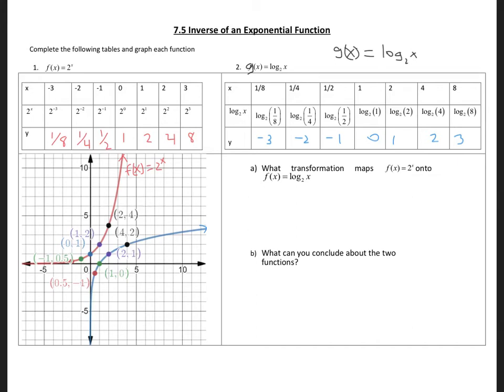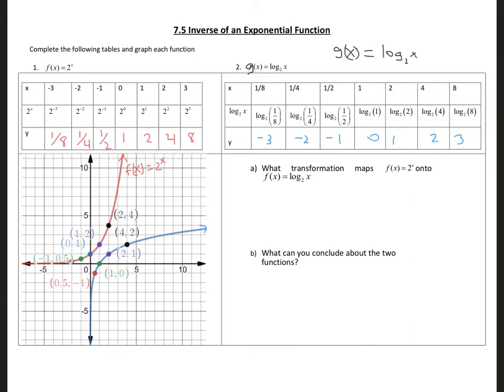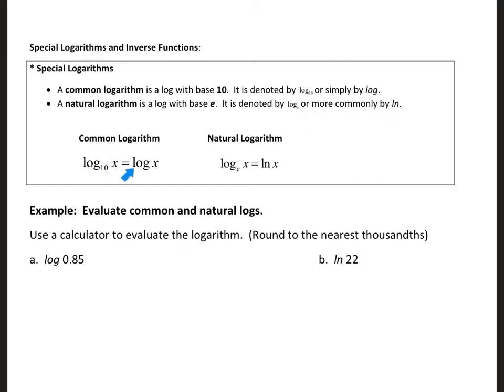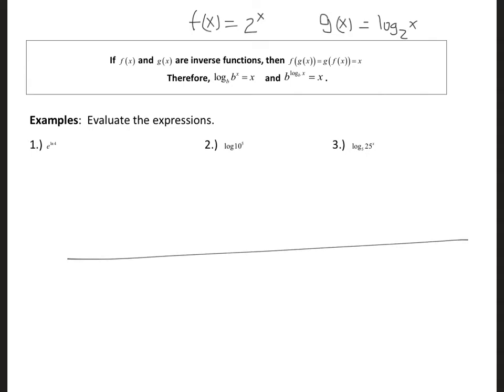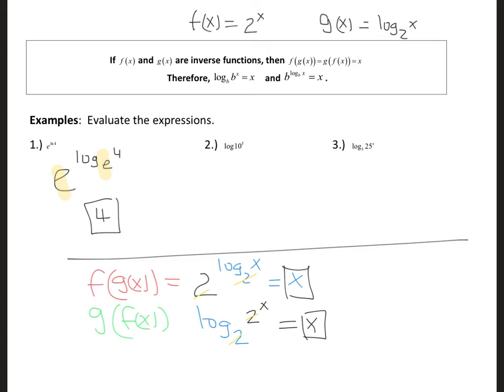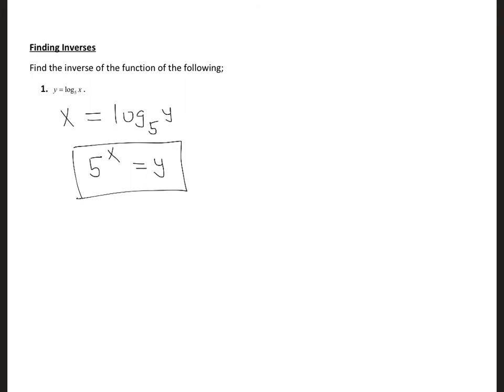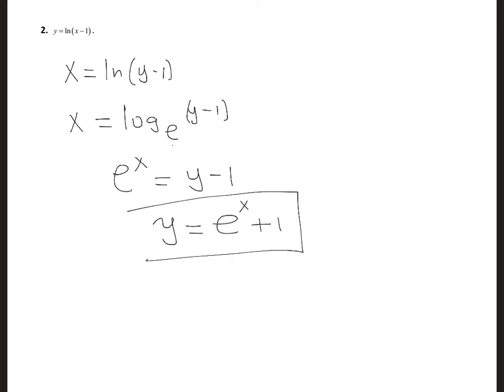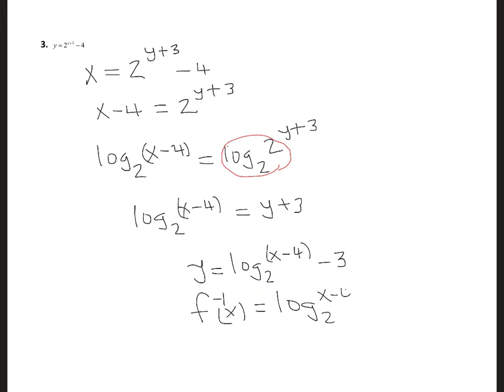7.5 Graph the Inverse of an Exponential Function